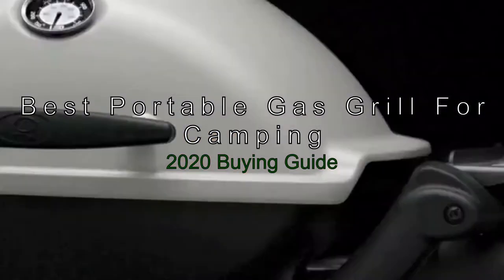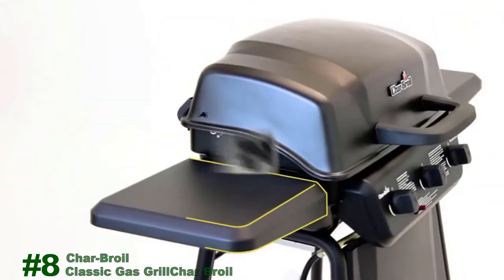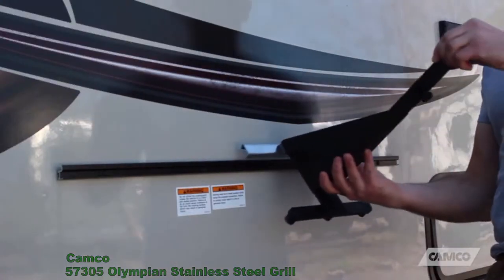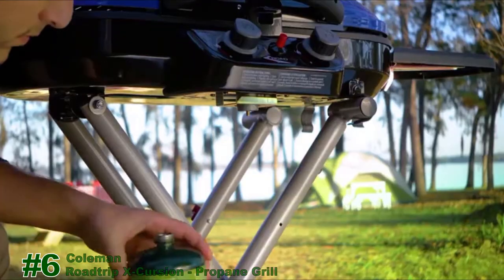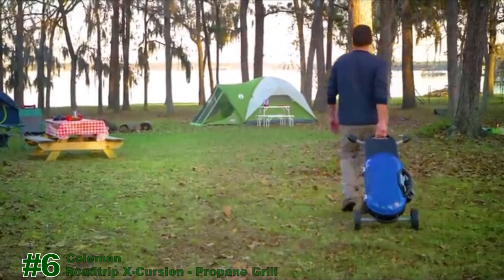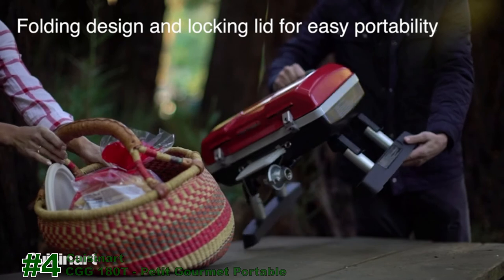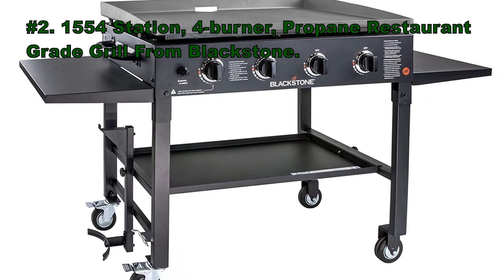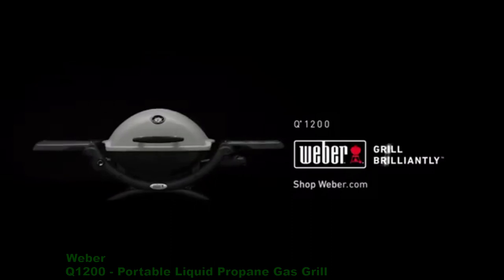⛺Best Portable Gas Grill For Camping - 2020 Buying Guide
If you are planning a camping trip and want to make the most of it, then a portable gas grill can be a great investment.
✅#1 Q1200 - Portable Liquid Propane Gas Grill From Weber
✅#2 1554 Station-4-burner-Propane Fueled-Restaurant Grade-Professional 36 inch From Blackstone
✅#3 Flat Top Grill From Camp Chef
✅#4 CGG-180T Petit Gourmet Tabletop Gas Grill From Cuisinart
✅#5 CGG-059 Grillster From Cuisinart
✅#6 Roadtrip X-Cursion Grill From Coleman
✅#7 57305 Olympian Stainless Steel Grill From Camco
✅#8 Classic 280 2-Burner Liquid Propane Gas Grill From Char-Broil

But making the right purchase can be challenging and complicated.

To help you make the right choice, we've compiled the most up-to-date information on the top compact gas grills on the market in 2020,

so you can choose the best one for your needs and budget.

To give you this top 8 review, we have looked at 111 products and analyzed 2785 customer reviews.